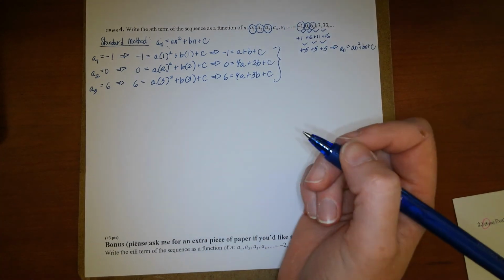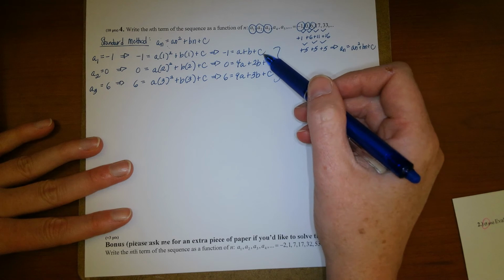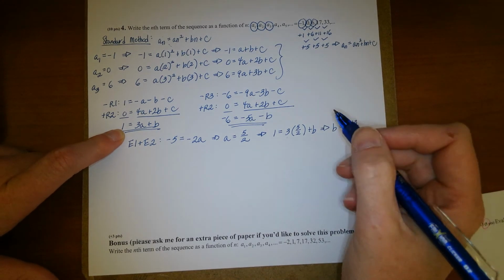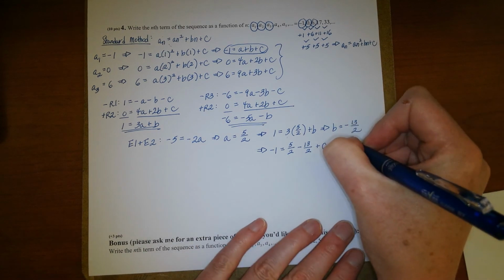APC 8.4 Test #4.mp4